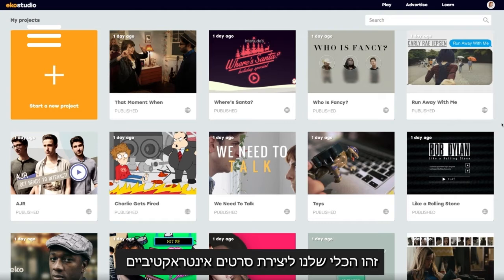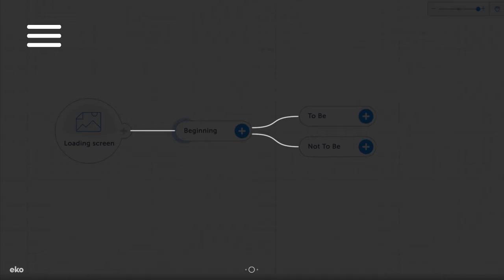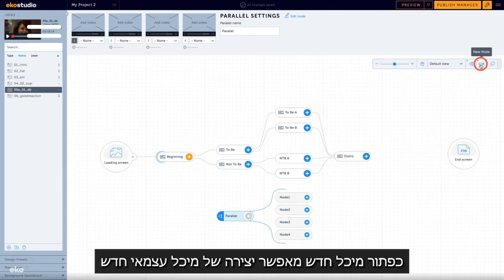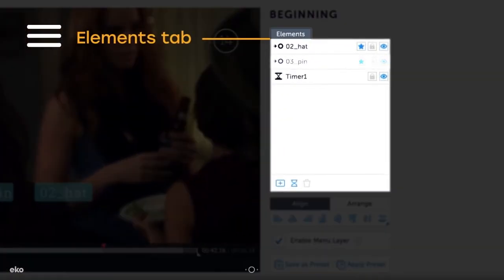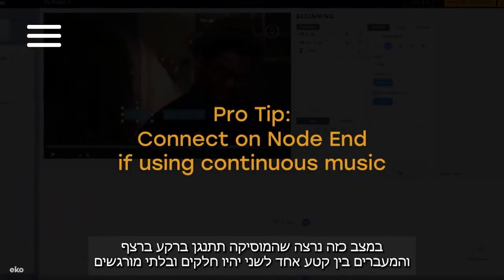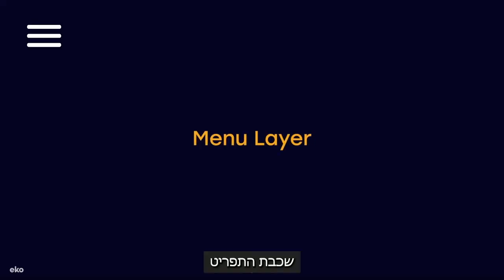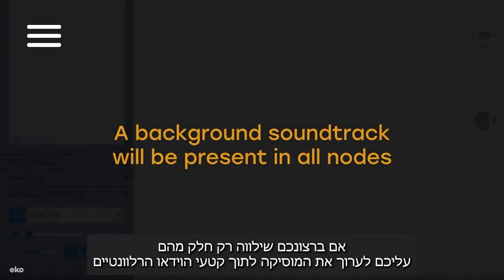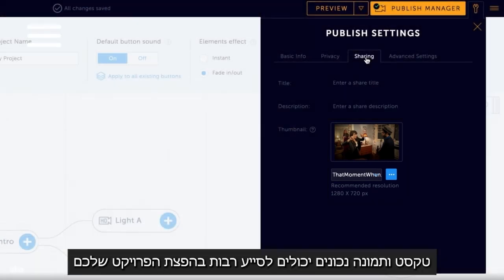מדריך לעריכת סרטים אינטראקטיביים